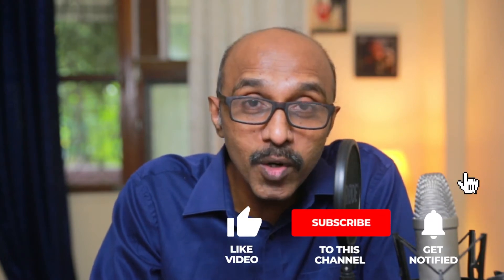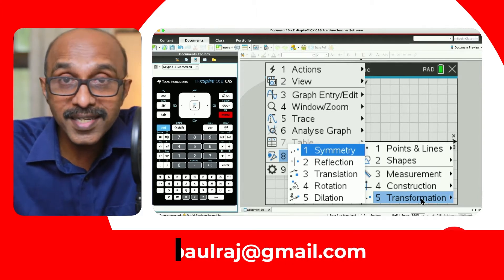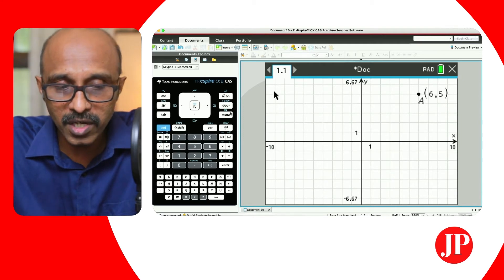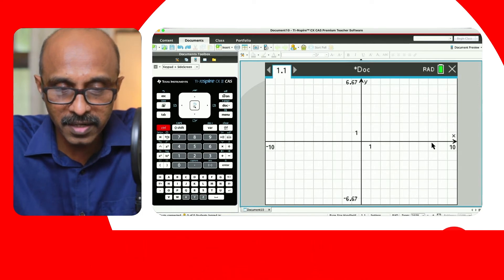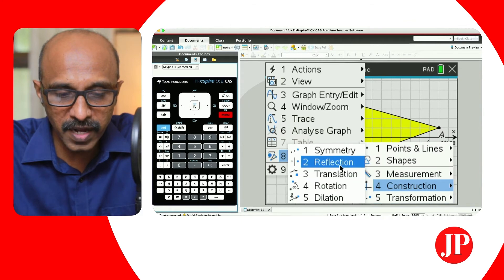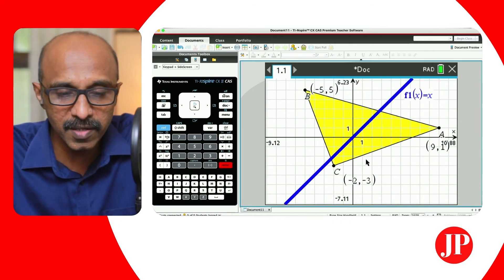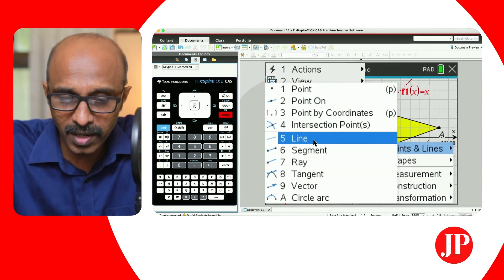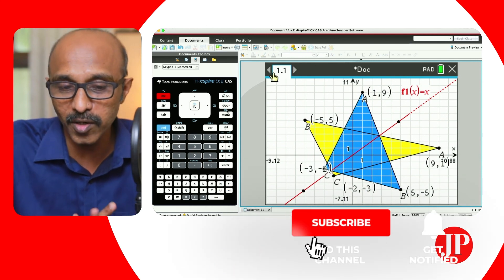Transformations (TI Nspire CX-II) Part 1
On this video I will share how to reflect geometric shapes using TI Nspire CX-II.